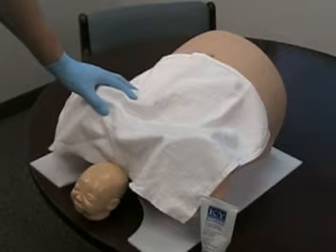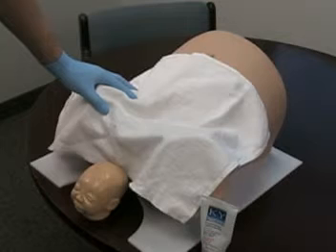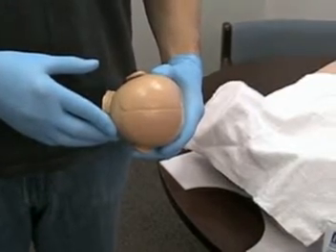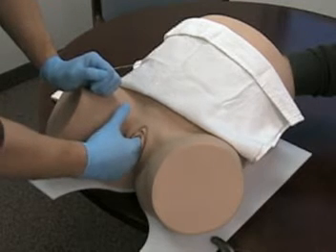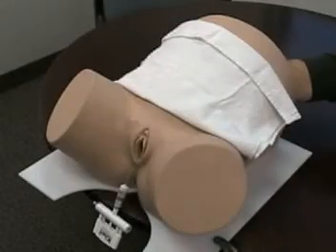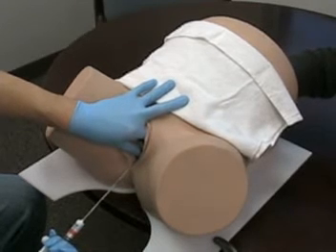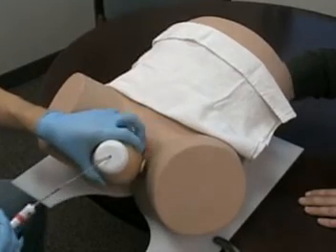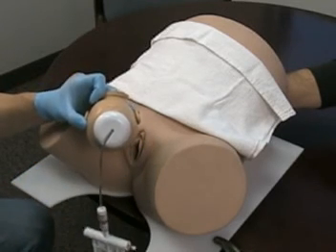VAD - Vacuum-Assisted Delivery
Clinical Innovations